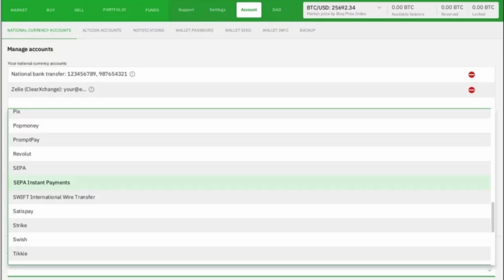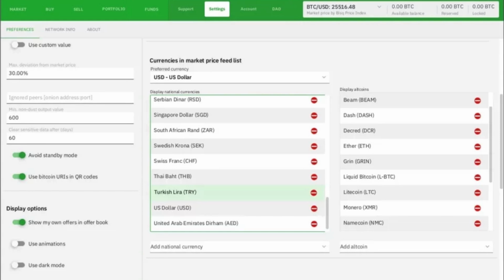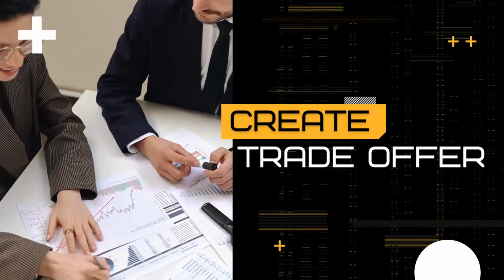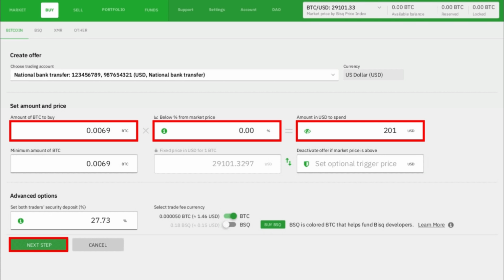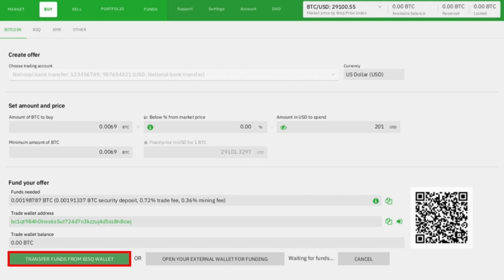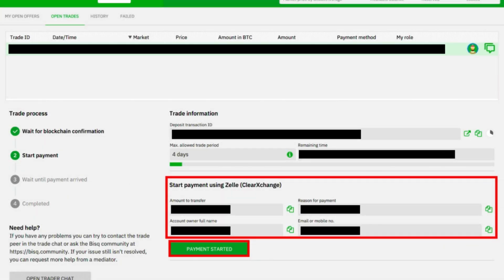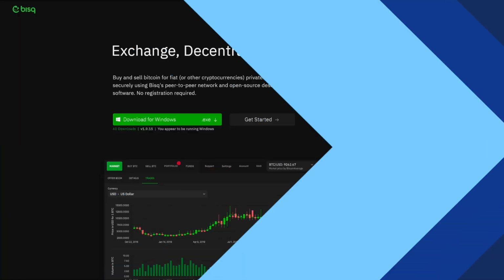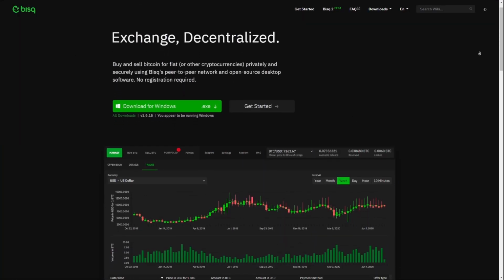How To Use Bisq (Full Tutorial) (2025)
In this comprehensive tutorial, you will learn how to use Bisq like a pro from start to finish. Bisq is a decentralized peer-to-peer exchange that allows you to trade cryptocurrencies in a secure and private manner. Follow along with our step-by-step guide to master the ins and outs of using Bisq for all your trading needs. Whether you're a beginner or an experienced trader, this video will equip you with the knowledge and skills to navigate the Bisq platform with ease. Watch now and elevate your cryptocurrency trading game with Bisq!